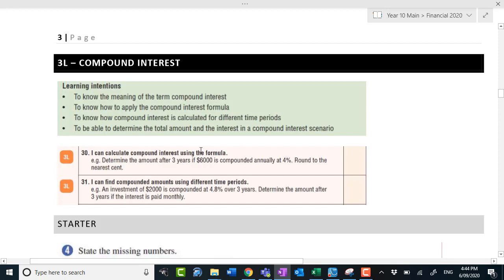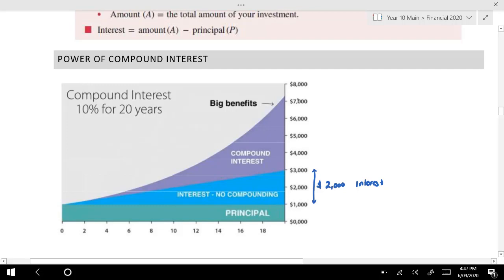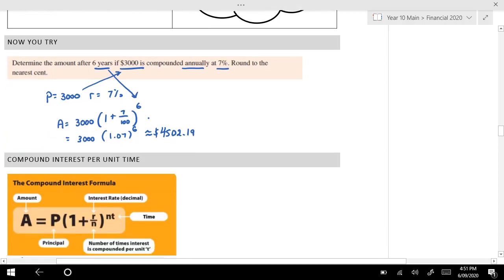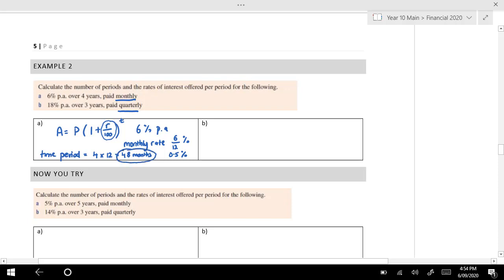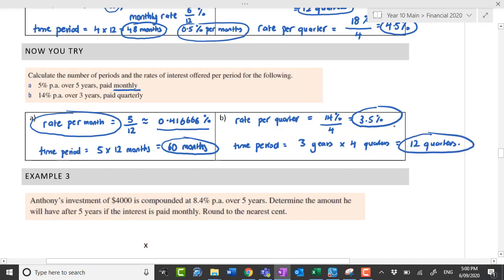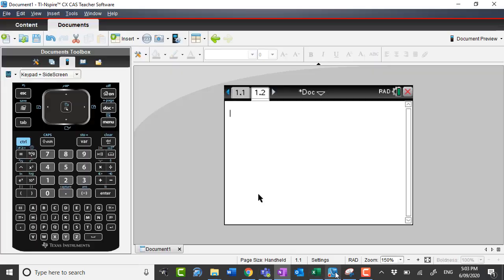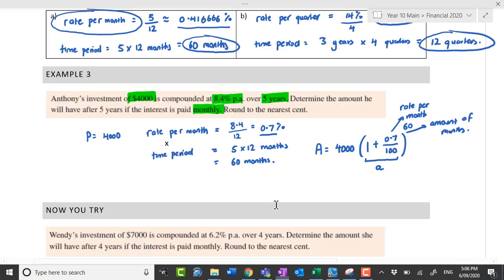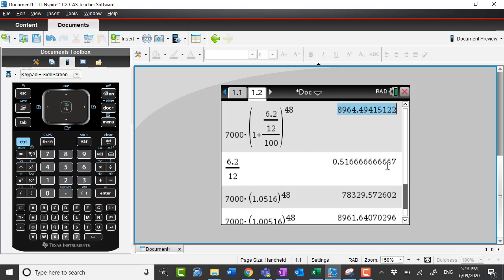3L Compound Interest Year 10 Maths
My videos for various subjects and topics for Mathematics and Physics